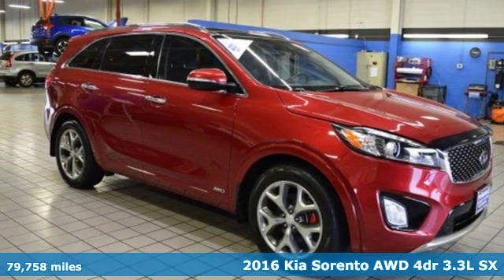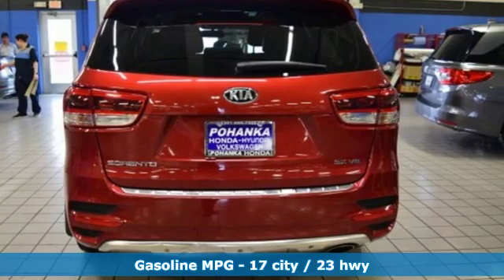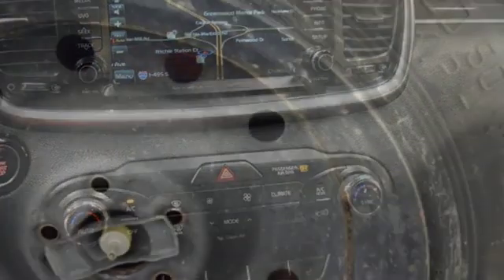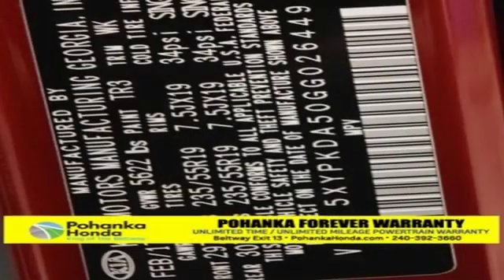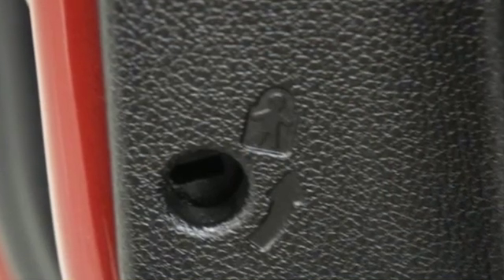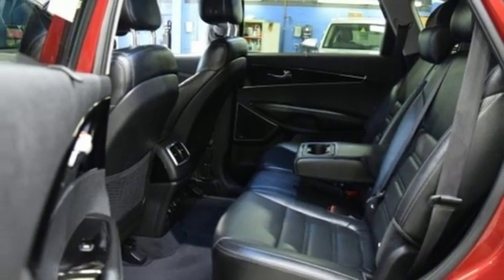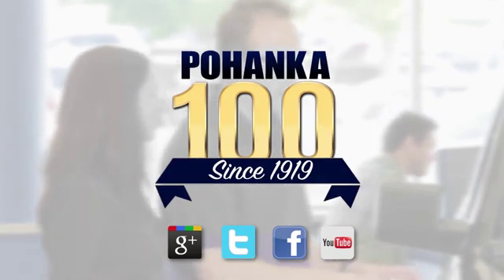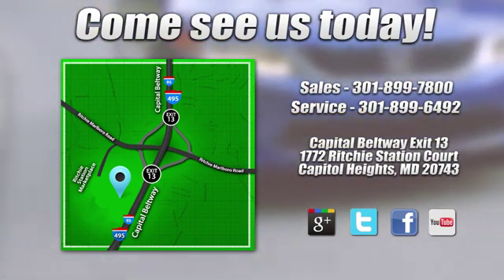Used 2016 Kia Sorento Washington DC Honda Dealer, MD HJB049237A - SOLD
Year: 2016
Make: Kia
Model: Sorento
Trim: SX
Engine: 3.3L DOHC
Transmission: 6-Speed Automatic with Sportmatic
Color: Red
Interior: black
Mileage: 79758
Stock #: HJB049237A
VIN: 5XYPKDA50GG026449
Red 2016 Kia Sorento SX AWD 6-Speed Automatic with Sportmatic 3.3L DOHC AWD.brbrRecent Arrival!brbrAwards:br * 2016 KBB.com 10 Best SUVs Under $25,000brWe make every effort to provide accurate information but please verify options and price with management before purchasing. All vehicles are subject to prior sale. All prices are special internet prices only. All financing is subject to approved credit. Prices exclude dealer installed options, destination, tax, tags, registration fees and processing fee of $300. Not required by law. MPG is based on 2017 EPA mileage ratings. Use for comparison purposes only. Your mileage will vary depending on driving conditions, how you drive and maintain your vehicle, battery-pack and other factors.

Address:
1772 Ritchie Station Court Capitol Heights